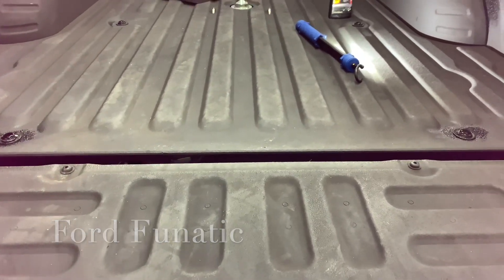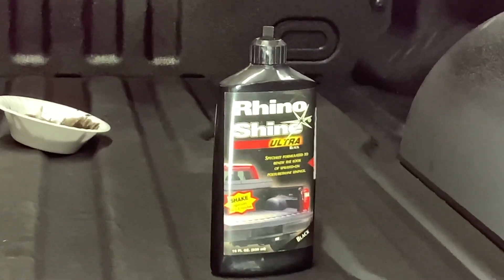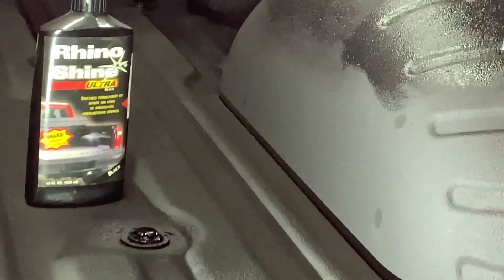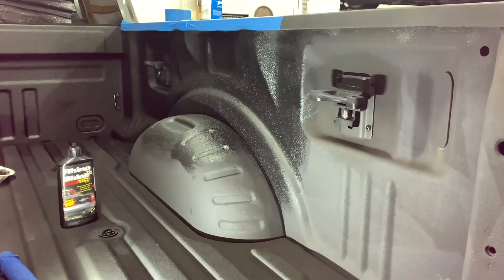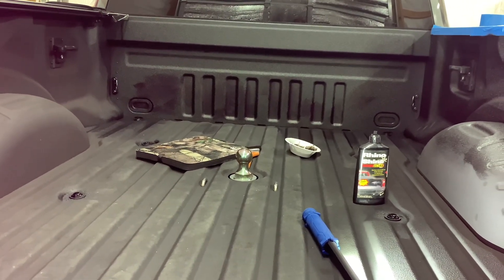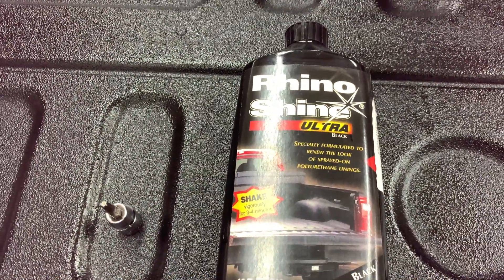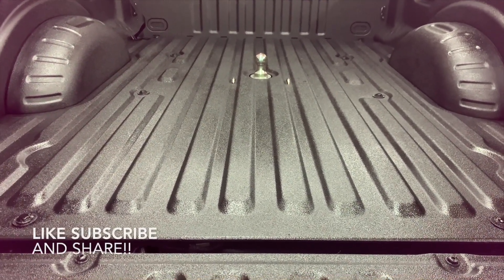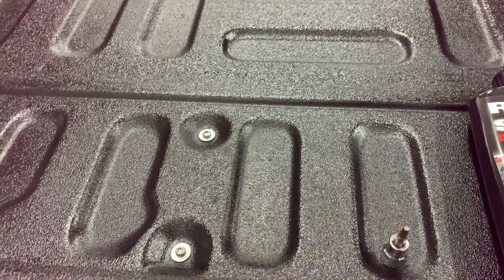How to Make your trucks Bedliner look new again!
I hope you all enjoyed the video. I wanted to renew freshen up my trucks Bedliner and thought I would share.
Let me know if there are any videos if you would like to see.

Sprayed in bedliner
How to renew your bed liner
Rhino Shine
Super Duty
F-250 F-350 F-450
XLT Lariat